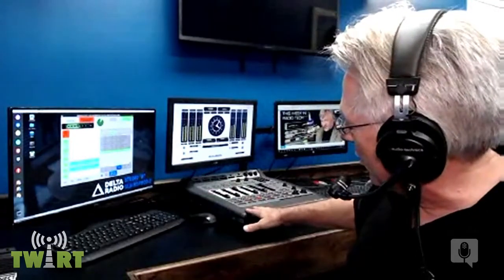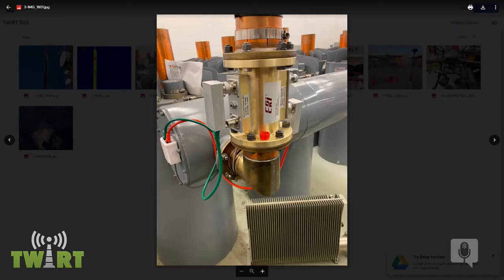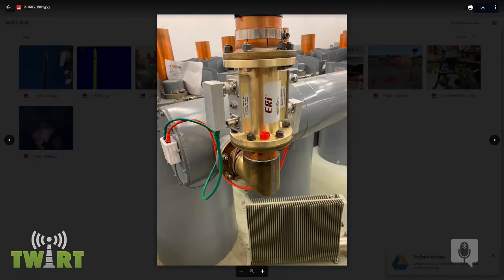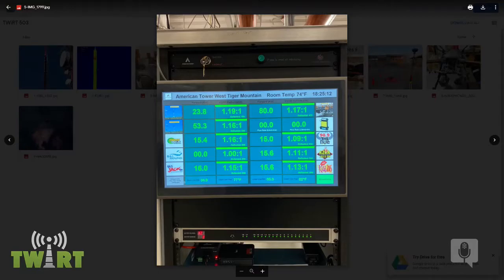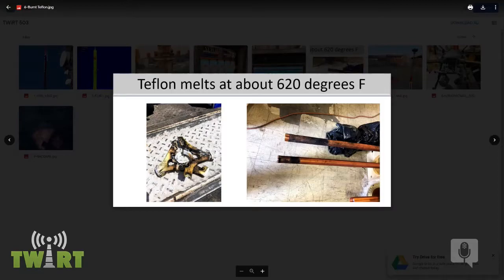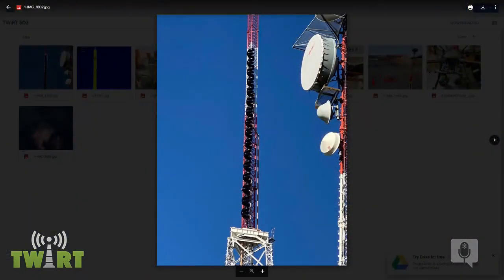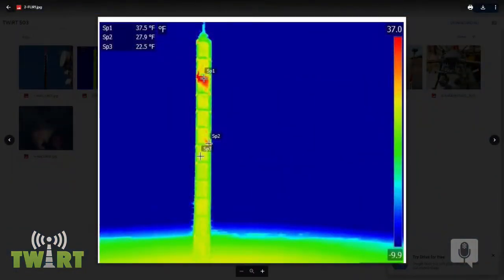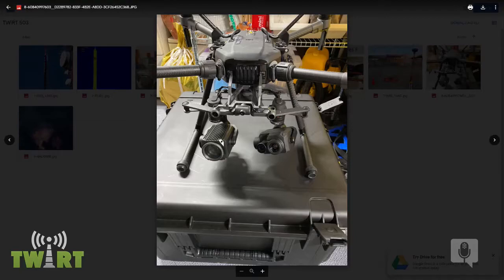Protecting that Feedline with Paul Shulins - TWiRT Ep. 503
Paul Shulins is President of Shulins’ Solutions, a radio and tv broadcast consulting firm based in Andover Massachusetts, specializing in remote control solutions, studio design and construction, antenna protection systems and ratings metrics.

Show notes:

IEEE BTS Looks at Future of Monitoring - Paul Shulins, presenter